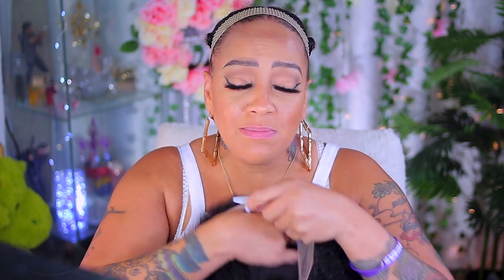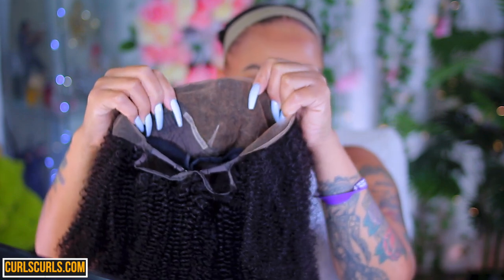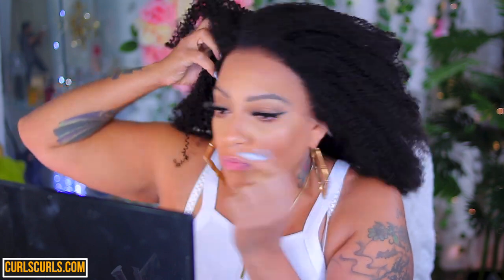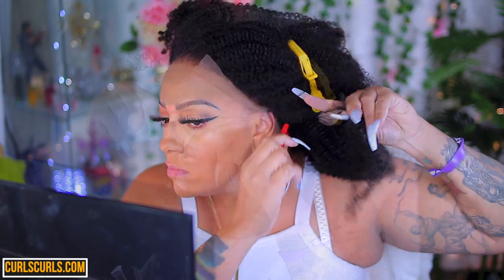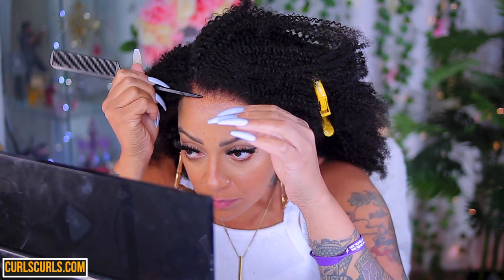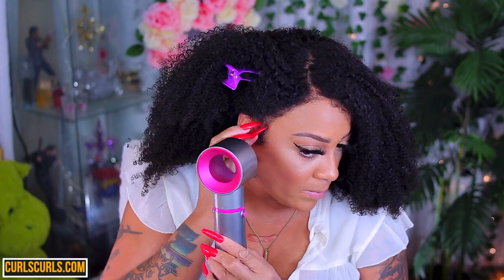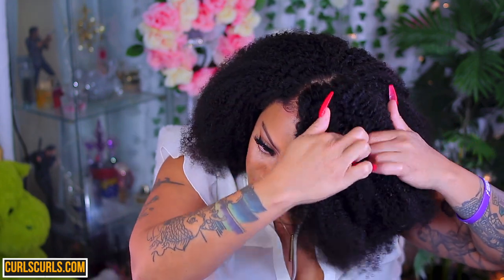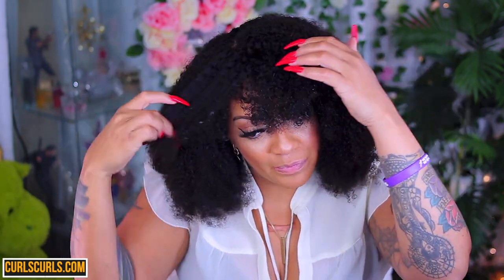MESSY DEFINED BIG COILY HAIR LACE FRONT WIG⎟CUTTING A BANG INTO THIS 3B-4A HAIR ft CURLSCURLS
MESSY MESSY BIG COILY HAIR LACE FRONT WIG⎟CUTTING A BANG INTO THIS 3B-4A HAIR ft CURLSCURLS.com muffinismylovers lace wig review kinky curly hair wig install easy application define your curls how to

Wig: Melissa Lace Front Wig
Curl Pattern: Kinky Curly(3c/4a)
Length: 18"
Cap: Medium
Hair Color: Natural color
Melissa T-part Lace Front Wig:

🔥Curls from the roots, 13"*4.5" Lace Parting, adjustable straps inside
🔥100% virgin human hair! Also provide deeply bleached knots service.

BLOW DRYER WITH ATTACHMENTS USED IN VIDEO INGLAM

WRITE OR SEND US LOVE GIFTS TO:
Muffinismylovers

SOME OF MY FAVORITE SITES